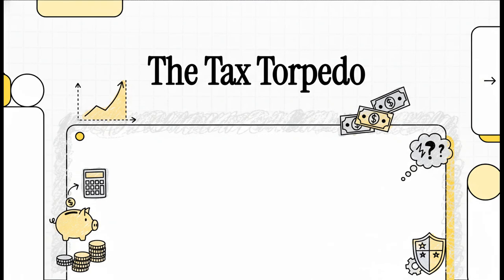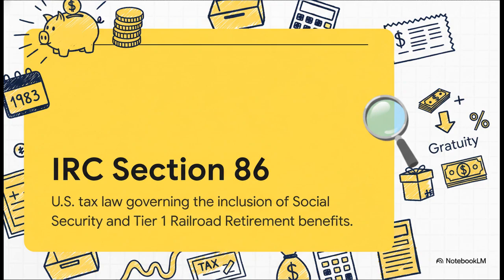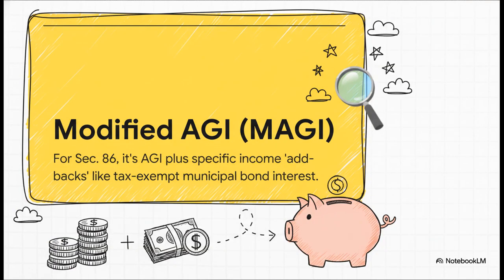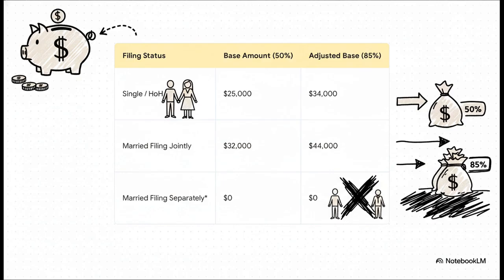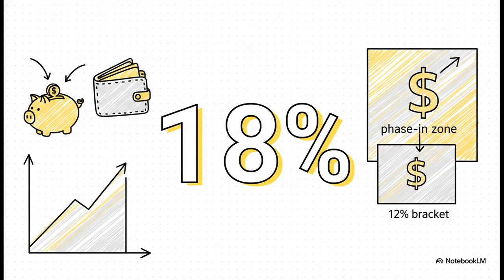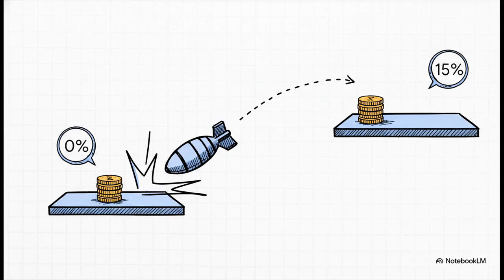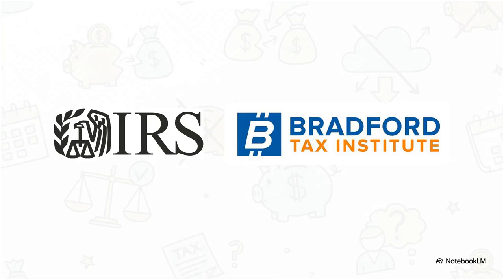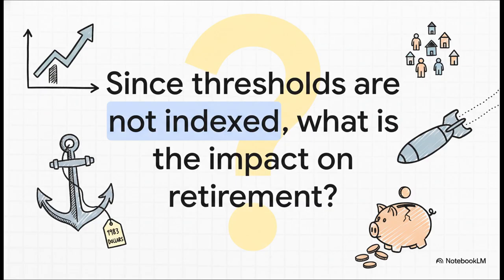The § 86 Phantom Tax: Why Your Middle-Class Income Triggers a 40.7% Rate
We are performing a forensic deconstruction of Internal Revenue Code Section 86, the statutory engine that transforms Social Security benefits from a tax-exempt right into a taxable liability. For retirees, the "Tax Torpedo" is not an abstract theory—it is a mathematical reality where phantom marginal tax rates can skyrocket to nearly 50% for those trapped in the middle-class income brackets.

As The Finance Observer, I analyze the mechanical "Engine" of Provisional Income, revealing how the IRS forces an "Add-back" of tax-exempt interest to determine your taxability. We break down the two-tiered threshold system established in 1983 and reveal the "Triple Whammy" of the Capital Gains Bump Zone, where a single dollar of IRA income can trigger a cascade of taxes across three different areas of your return. Finally, we audit the reporting mechanics of Form 1040 Line 6b and expose the catastrophic failure of the government to adjust these 40-year-old thresholds for inflation.

FORENSIC BREAKDOWN:

[00:51] IRC § 86: The 1983 Statutory Genesis of benefit taxation.
[01:51] Provisional Income: The unwritten formula used to trigger the tax engine.
[02:26] The MAGI Add-Back: Why "Tax-Free" Municipal Bonds aren't actually free.
[03:12] Two-Tiered Thresholds: Analyzing the $25,000 and $32,000 statutory floors.
[03:42] The Married Filing Separately Penalty: A zero-threshold mandate for couples.
[04:06] The Tax Torpedo: Analyzing the phantom marginal rate spike on retirement income.
[04:53] The 85% Inclusion Zone: How $1 of income creates $1.85 of taxable liability.
[05:43] The 40.7% Peak: Deconstructing the 22% bracket distortion for middle-income earners.
[06:03] The Capital Gains Bump Zone: Executing the Triple Whammy audit.
[06:42] The 49.95% Effective Rate: A mathematical reality of combined tax penalties.
[07:10] Form 1040 Line 6b: The fiduciary reporting mechanics of the 19-line worksheet.
[08:09] The Inflation Trap: Why 1983 thresholds have become a middle-class tax dragnet.

THE LAW (Citations):

IRC § 86: Social security and tier 1 railroad retirement benefits
IRC § 103: Interest on State and local bonds (The Muni Interest Add-back)
IRC § 61: General definition of gross income
Social Security Act of 1983: Legislative history of benefit taxation
IRS Publication 915: Social Security and Equivalent Railroad Retirement Benefits
IRS Form 1040 Instructions: Reporting mechanics for Line 6a and 6b

I am The Finance Observer. I am not a CPA, Attorney, or Enrolled Agent. The "Tax Torpedo" creates highly volatile marginal rates; small income changes can have disproportionate tax impacts. Always consult a qualified tax professional before making retirement distributions.